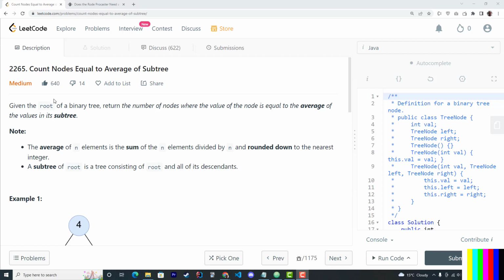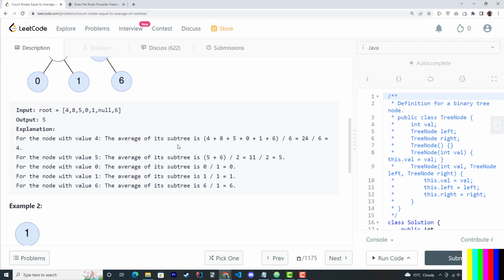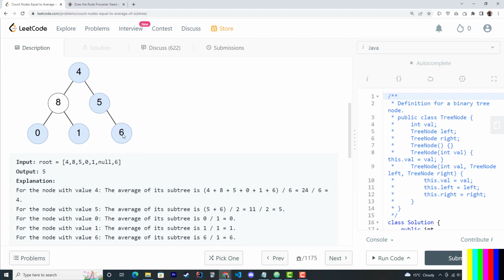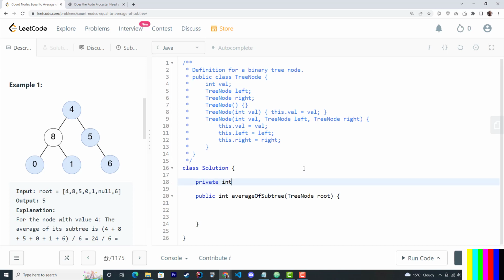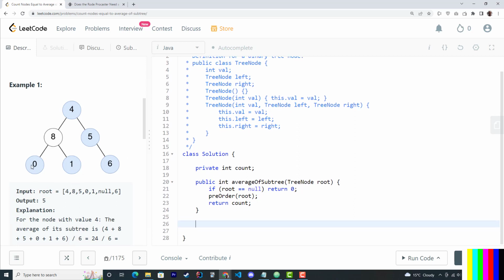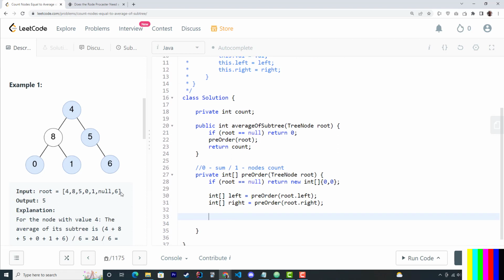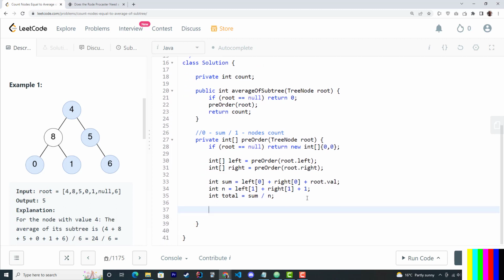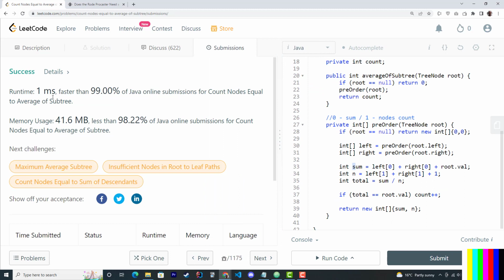Leetcode 2265 - Count Nodes Equal to Average of Subtree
Hello guys,